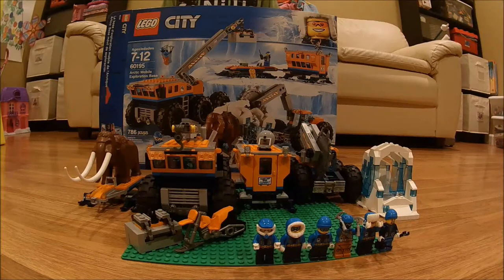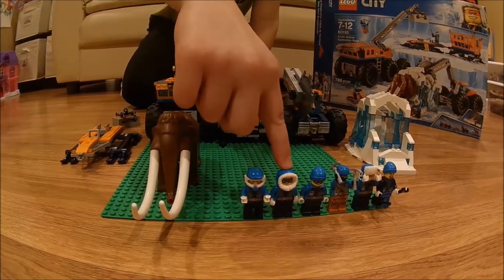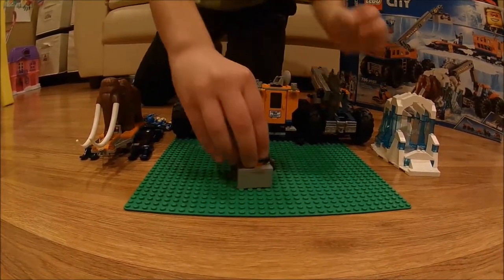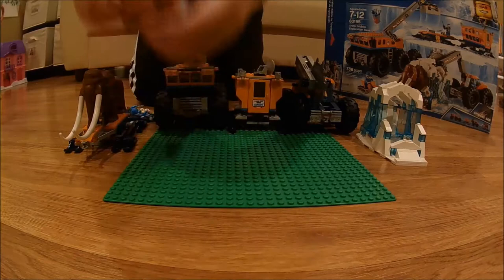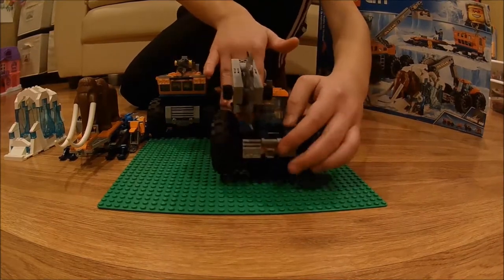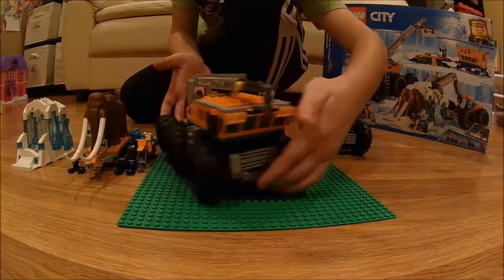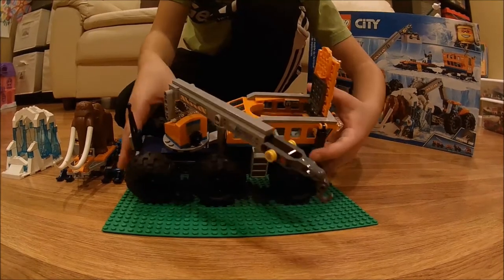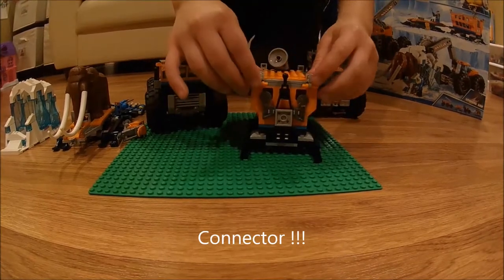LEGO Arctic Mobile Exploration (601950) Set Review | Toys for Life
LEGO Arctic Mobile Exploration Set review from the point of view of a 9 year old boy.